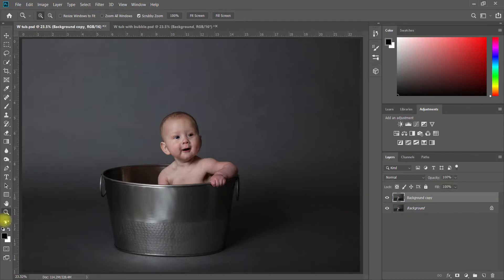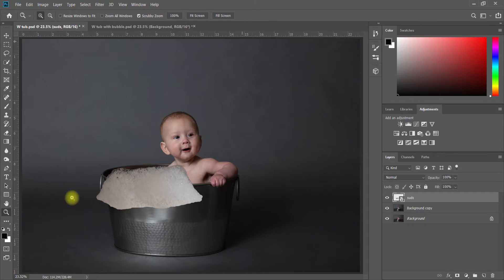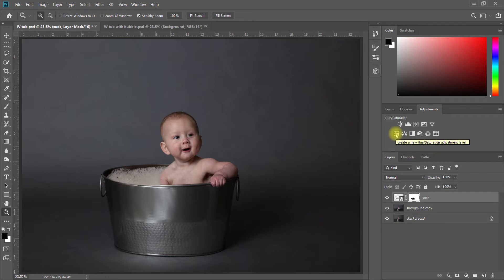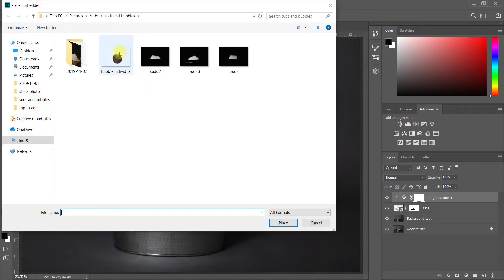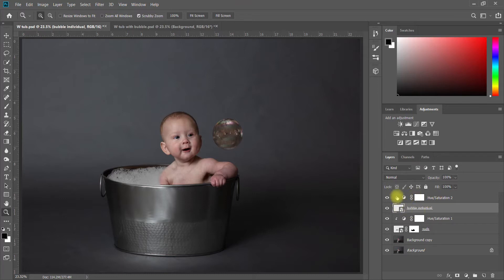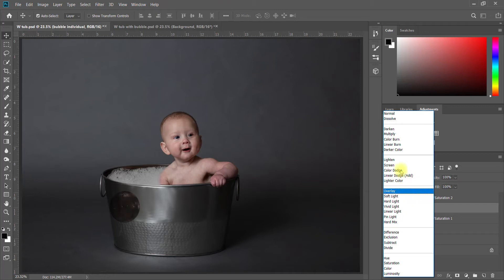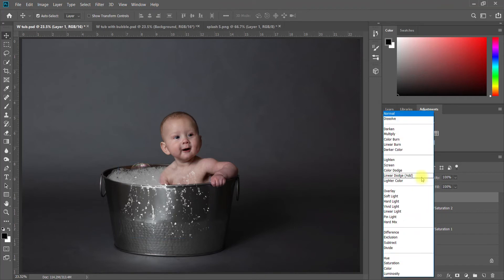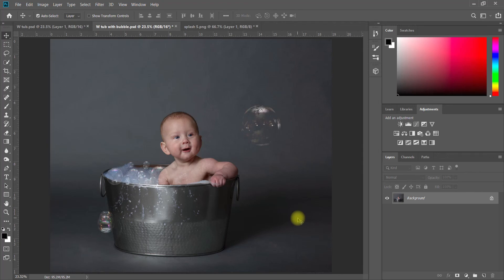Add suds, bubbles, and water splashes to your photos in Photoshop!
You don't have to deal with the hassle and mess of putting baby in actual water. It is so easy to add bubbles and suds in Photoshop after the shoot!  Or add more bubbles and suds to your already wet photo.